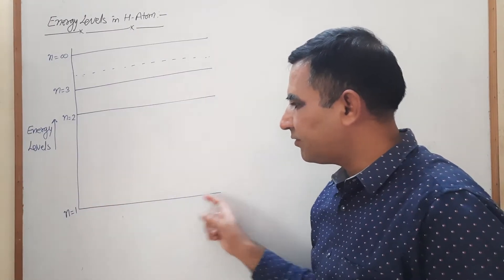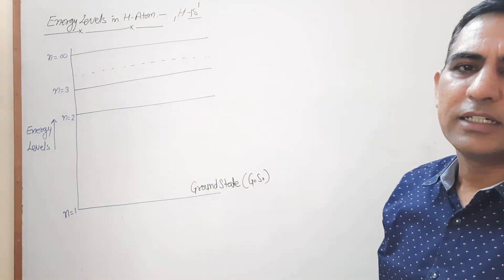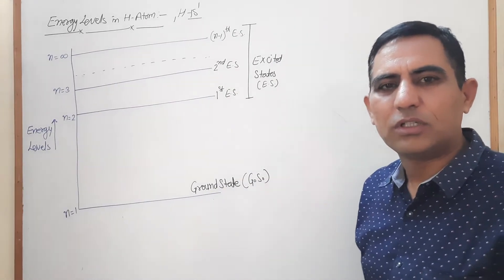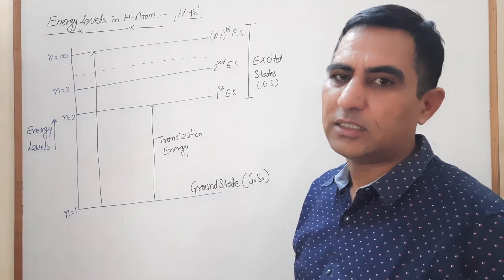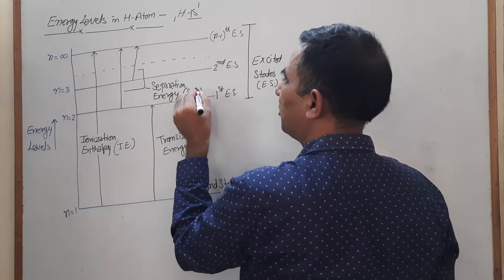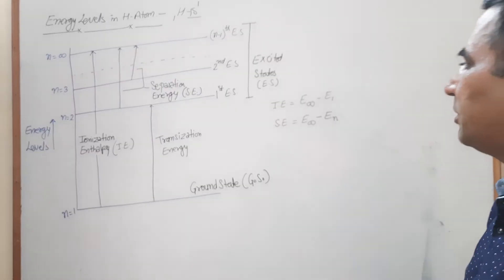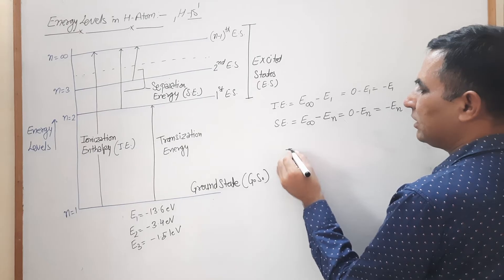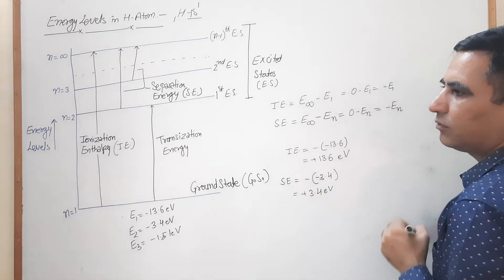Energy Levels in Hydrogen Atom